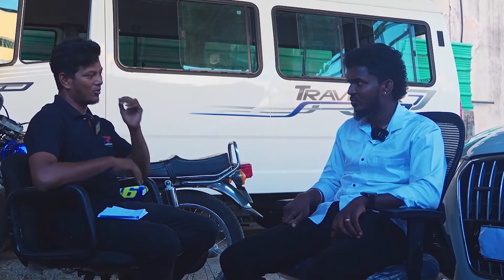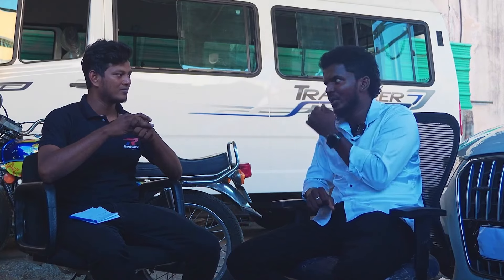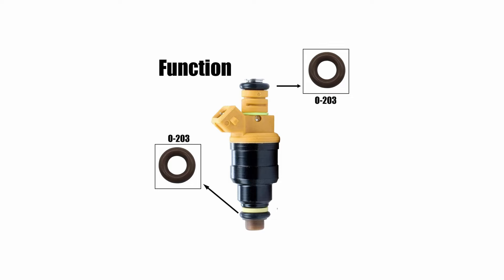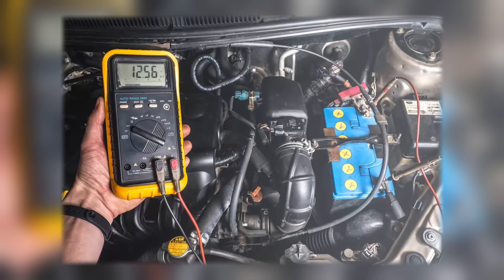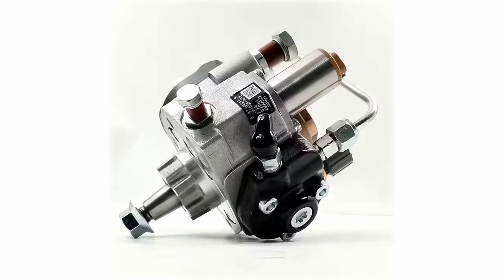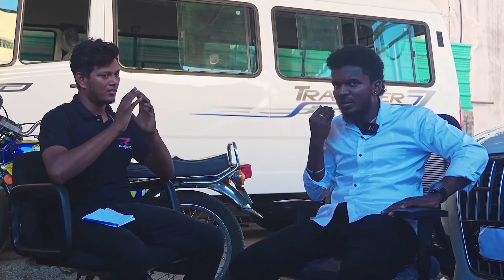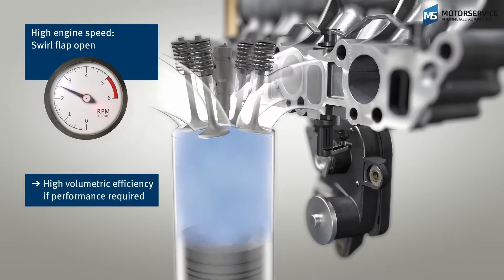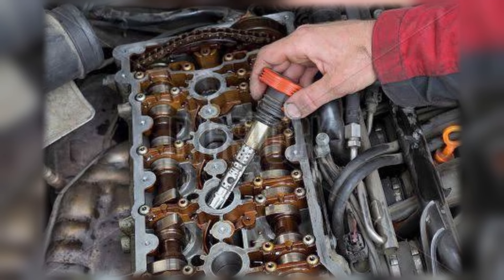Diesel injector issues: how to save Lakhs on Engine Fuel systems! | RevNitro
🚗 டீசல் இன்ஜெக்டர் பிரச்சனை? உங்கள் இன்ஜின் மற்றும் எரிபொருள் செலவில் லட்சங்களைச் சேமிக்க எப்படி? 🚗

In this video, we break down common diesel injector issues and show you how to save lakhs on engine fuel system repairs! 💸

👉 Learn how to:
✅ Identify early signs of diesel injector problems
✅ Prevent costly repairs
✅ Boost your engine's lifespan

தமிழில் விளக்கம்:
டீசல் இன்ஜெக்டர்கள் சரியாக செயல்படாவிட்டால், அது உங்கள் வண்டியின் எரிபொருள் முறைமைக்கு பெரிய சேதத்தை ஏற்படுத்தும். இதை எளிய வழிகளில் கண்டறிந்து தீர்க்கவும் மற்றும் அதிக செலவுகளைத் தவிர்க்கவும் இன்றே அறியுங்கள்!

🛠 Topics Covered:

டீசல் இன்ஜெக்டர் ரிப்பேர் செய்யும் வழிகள்
சரியான டீசல் இன்ஜெக்டர் பராமரிப்பு
எரிபொருள் சேமிப்பு மற்றும் செயல்திறன் அதிகரிப்பு